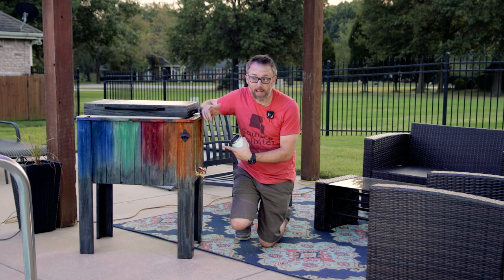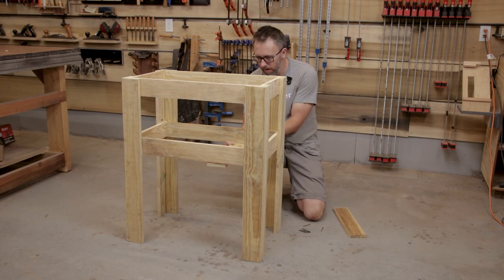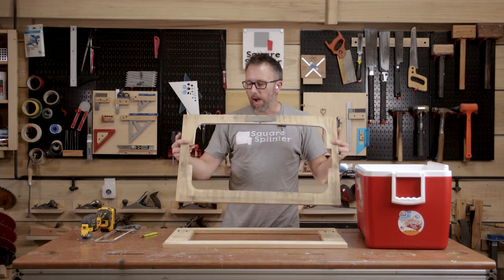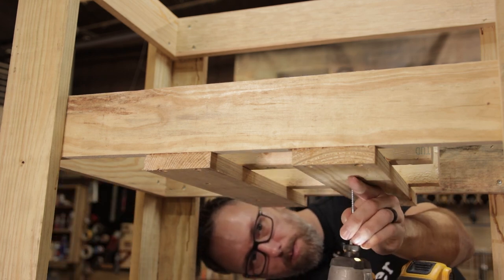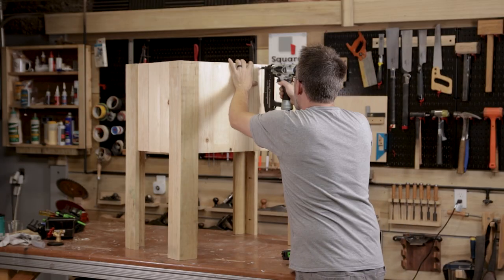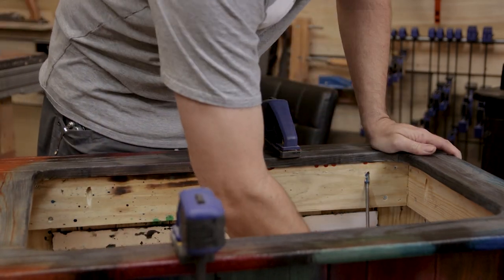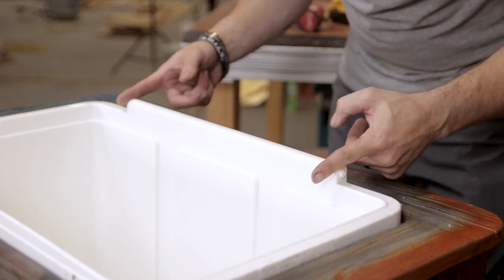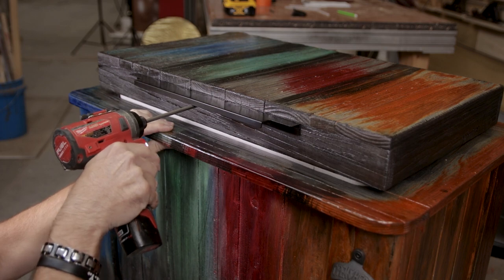DIY Wooden Outdoor Patio Cooler | Ultimate Guide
This VERY detailed How-To Rustic cooler build has been a long time coming.  I have built and sold dozens of these in the past and I decided it was time to make a video about it.  Follow along as we go through all the details to build your own cooler in your own way.  See the links below for all the special parts you will need to complete your own cooler build.

Parts you will need:

This is exact model and dimensions of cooler I use.
Igloo Island Breeze 48 Quart Cooler (Lava Red, 25.562 x 14.062 x 14.125-Inch)

Alternate cheaper cooler option

90-Degree Angled Thru-Hull Connector/Drain
Brass Sillcock 1/2-Inch IPS 3/4-Inch
stainless steel 304 pipe nipple npt 1/2" male threaded
Hose Clamp
Aluminum Door Hinge
Vintage Style Cast Iron Bottle Opener
Insulating Expanding foam
Thermal Barrier Adhesive Backed